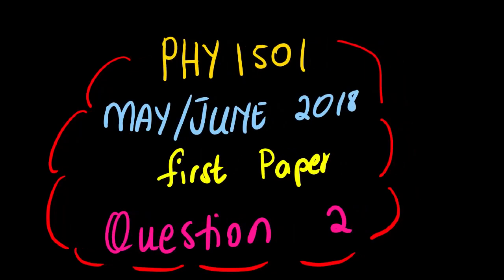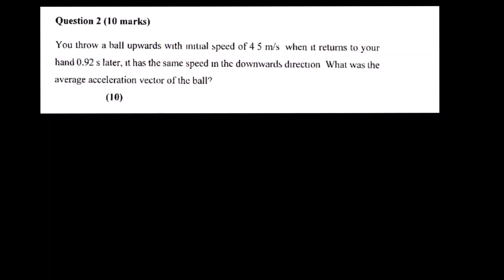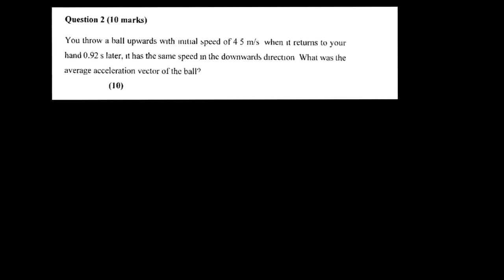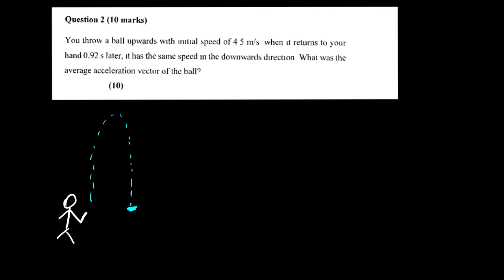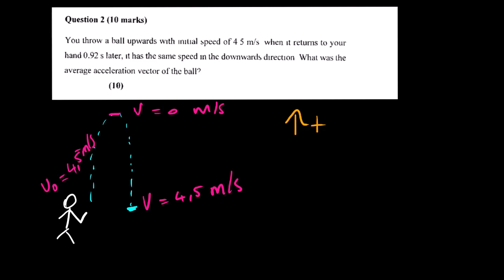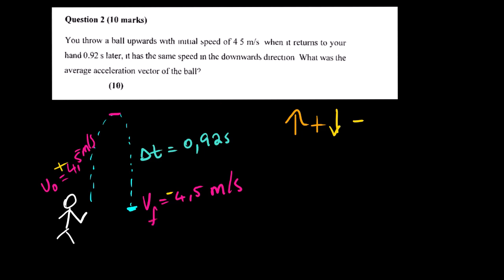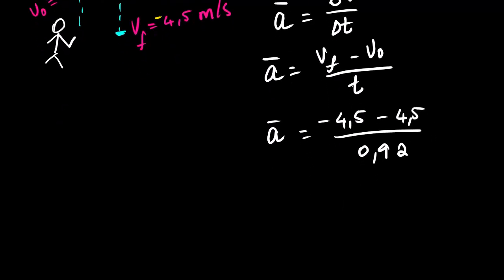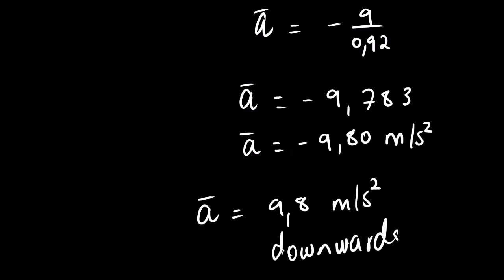PHY 1501 2018 MAY Q2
in this lesson video we look at 2018 may question paper,question 2 of elementary mechanics.